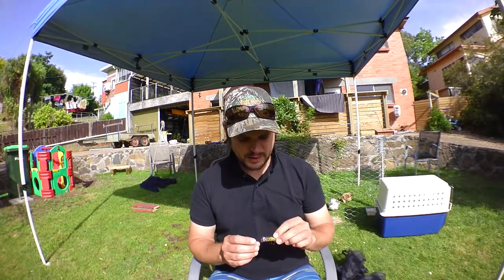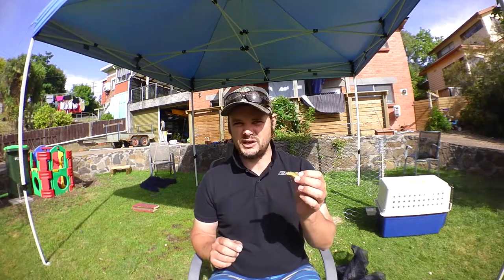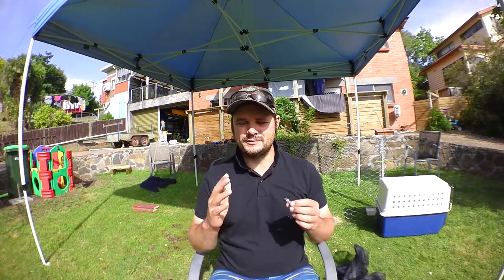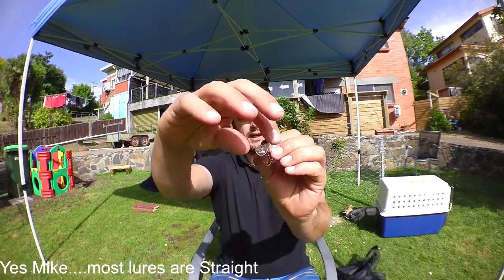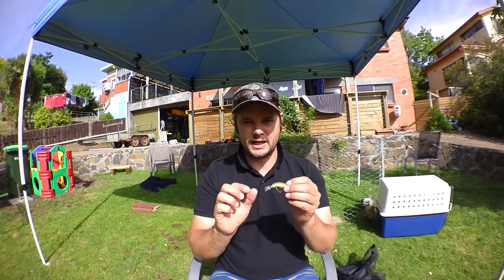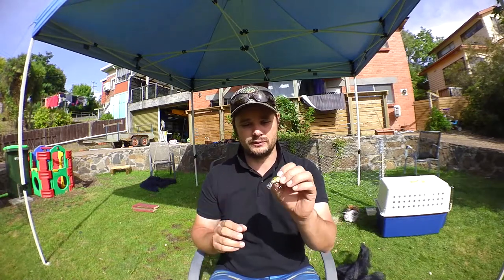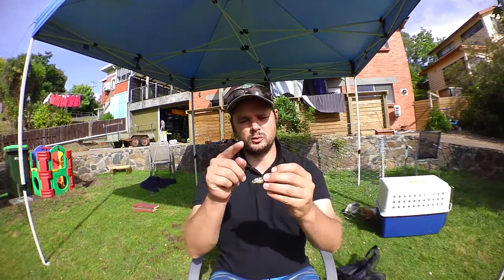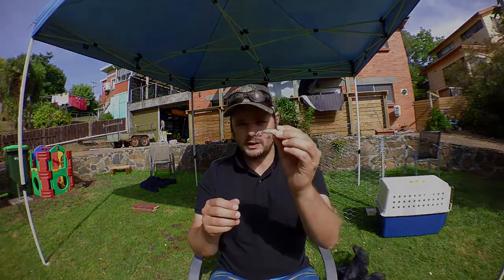Halco RMG Scorpion Lures Review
Hey Guys
Just doing a brief review of the Halco RMG Scorpion Lures. Had been looking at these lures for a while and really wanted to give them a try. I had a bit of luck with the first couple of casts with this lure. Happy fishing.